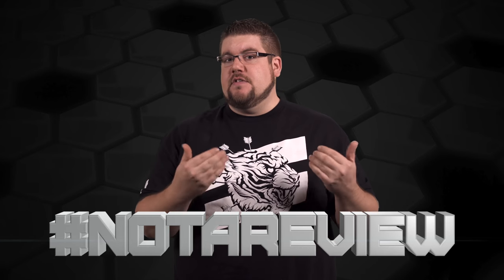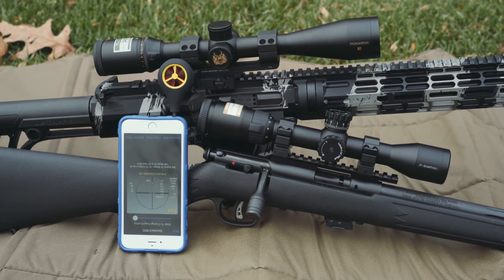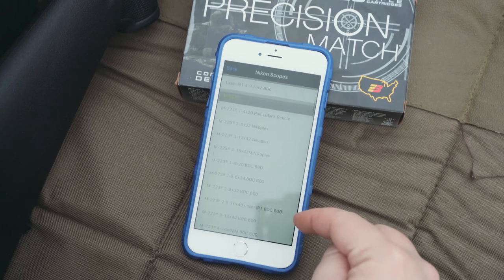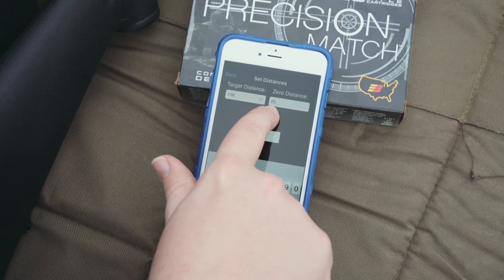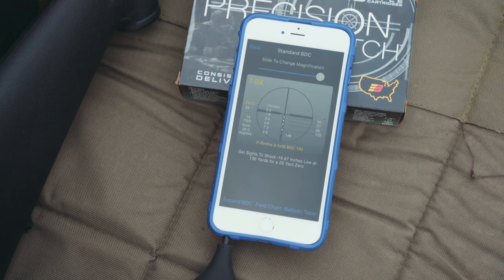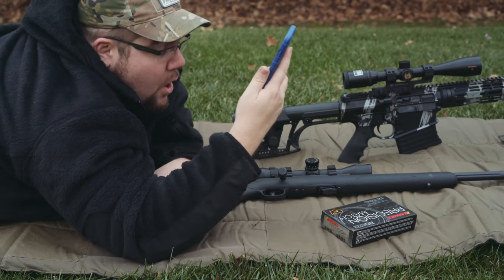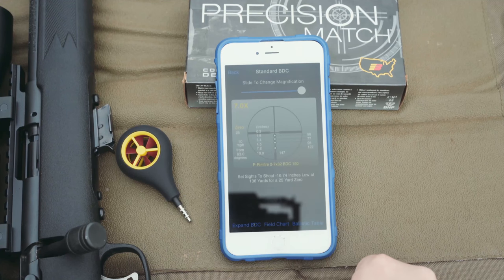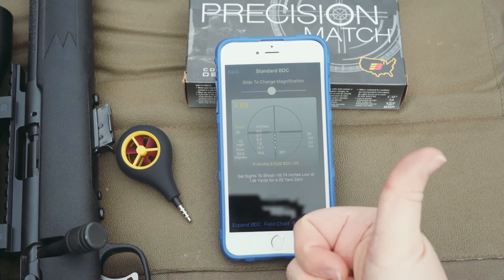Nikon Spot-on Wind Meter and App - NotAReview!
Today on NotAReview, Jon Patton is taking a closer look at the Nikon Spot-on Wind Meter and App.